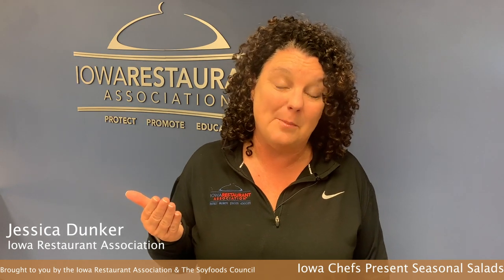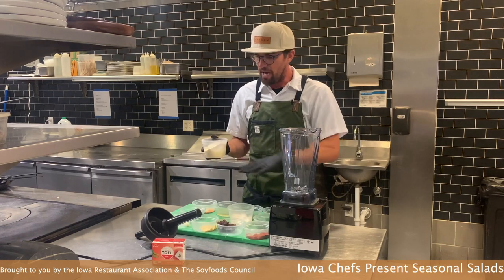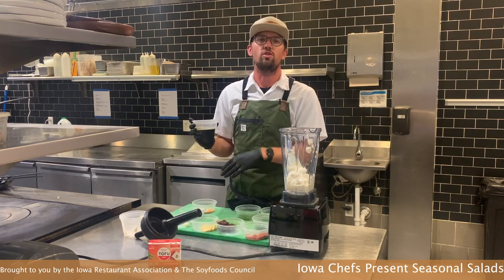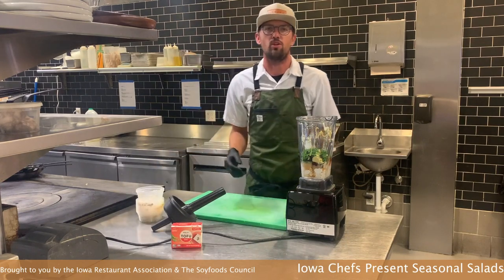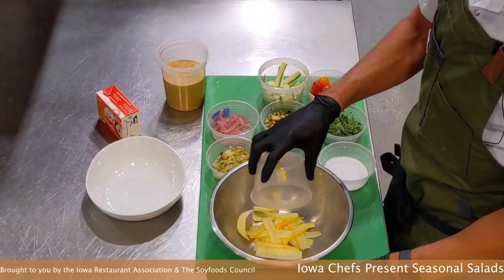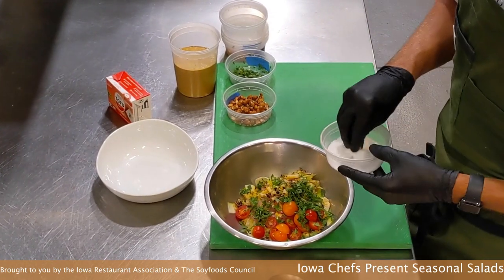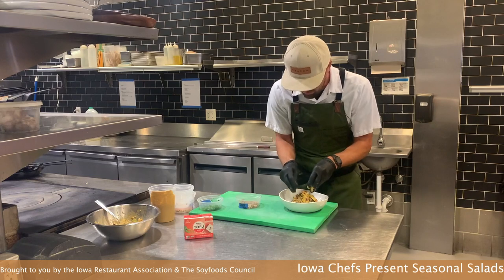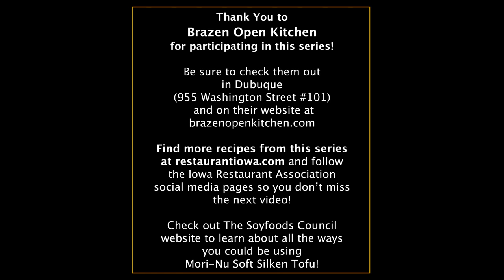Chef Kevin Scharpf Prepares Charred Onion Miso Ranch Dressing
Iowa Chefs present seasonal salads featuring Mori-Nu soft silken tofu.